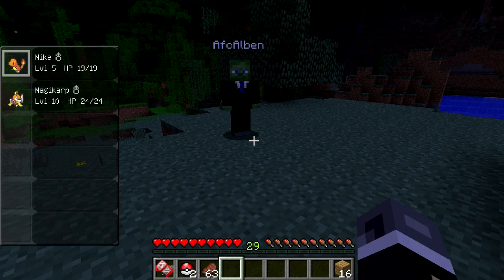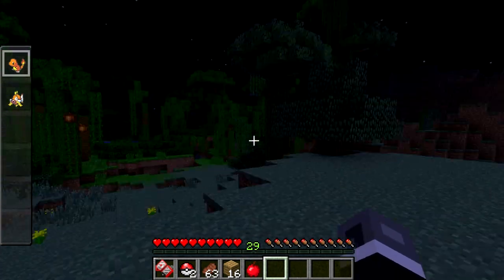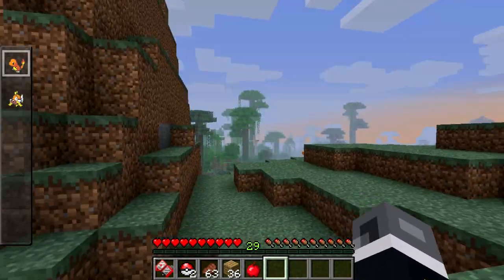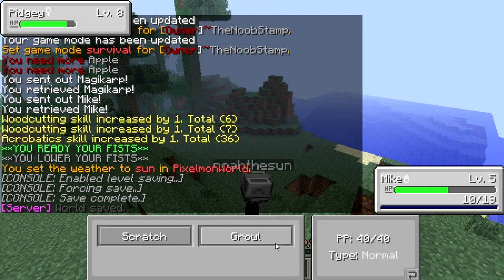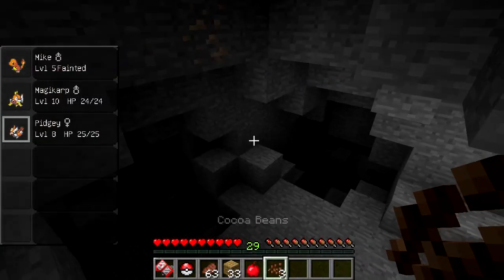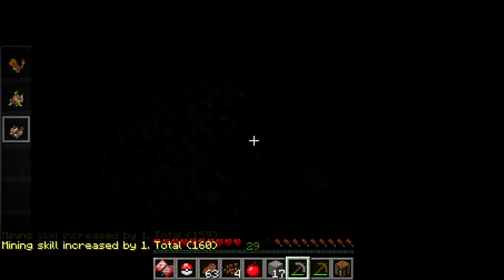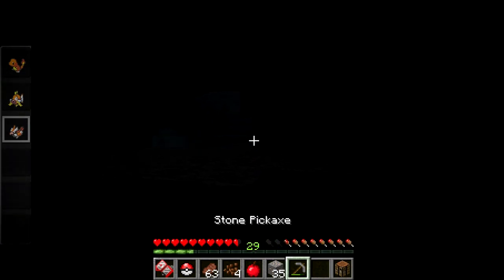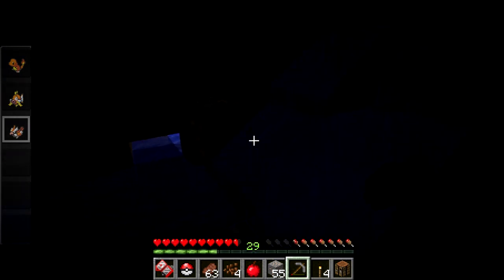Minecraft Pixelmon Server Let's Play Ep. 1 "Come Join!" w/ AfcAlben (Pixelmon 2.5.7)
Wanna youtube partnership?

COME JOIN THE FUN :D IP: 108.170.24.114:43071